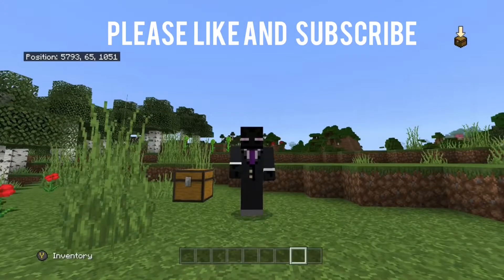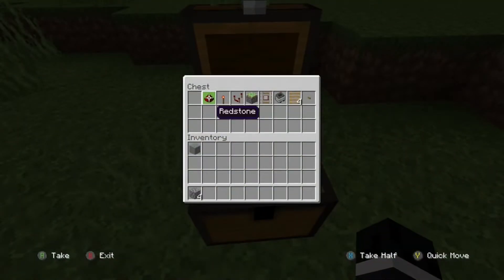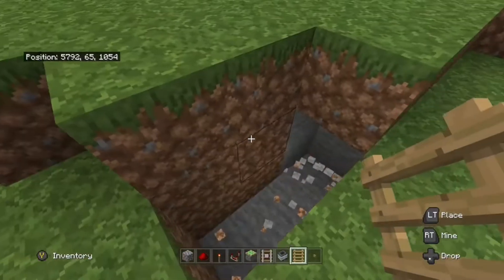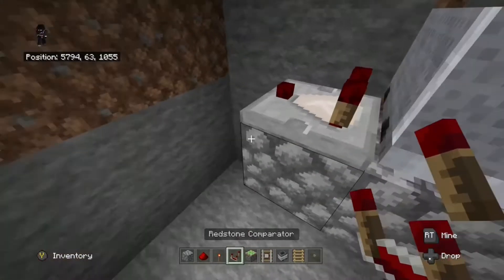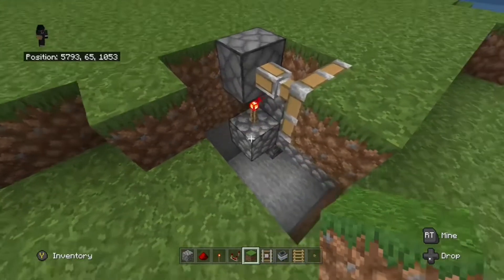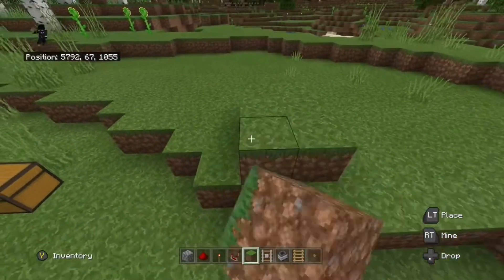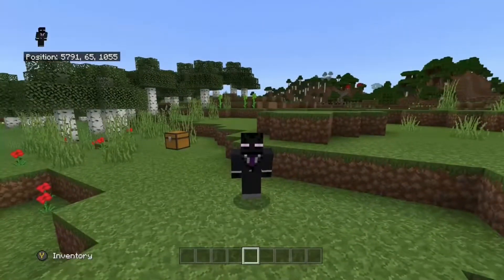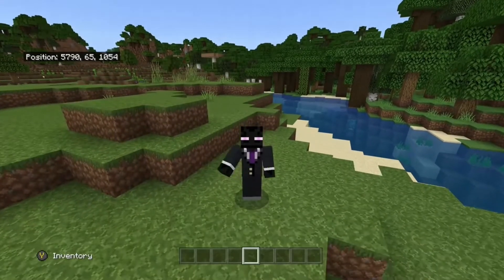✔️Minecraft: How to Make a Hidden Entrance - Bedrock & Java 1.19.4+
In this video, I will be showing you guys how to make a super easy, and small, hidden entrance. It is a good way to make an underground base, because your friends won't be able to mess with you if your on a multiplayer server, and it is also a quite safe entrance as well.